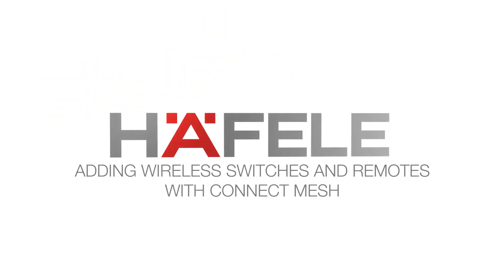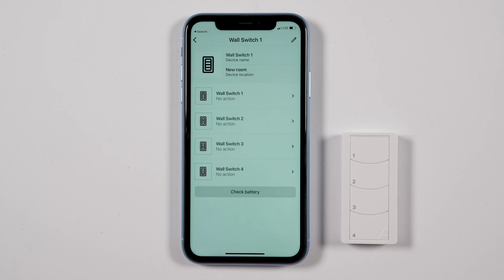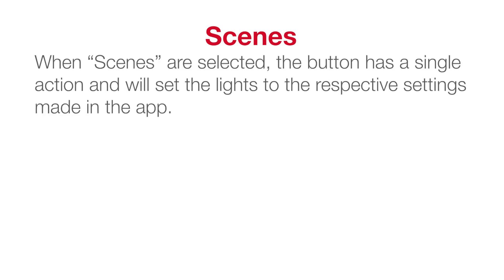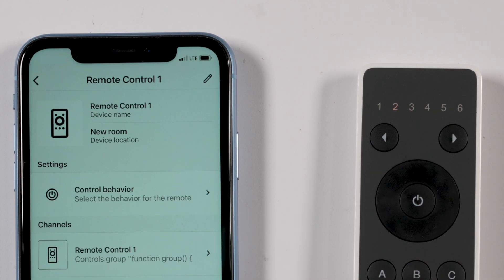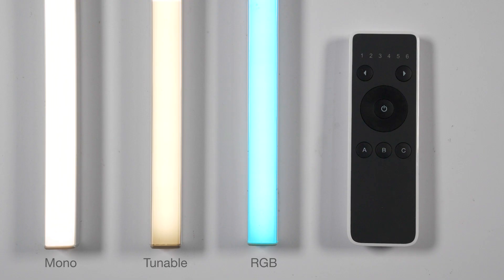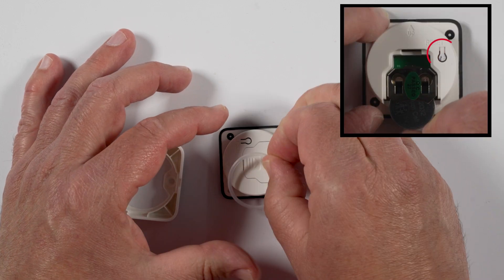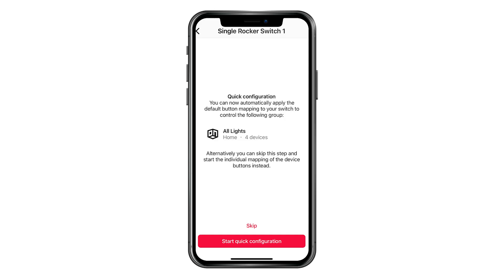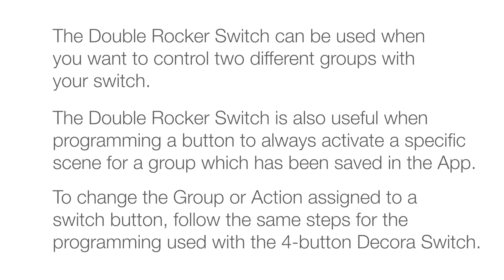Loox5 LED Lighting: How to Add Wireless Switches and Remotes with Connect Mesh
Connect Mesh makes it simple to coordinate and program your lighting depending on your mood, need and function. This video demonstrates how to add wireless switches and remotes with Connect Mesh as part of your next lighting project.

00:06 - Adding a Wireless Decora Wall Switch
03:18 - Adding a Remote Control
07:04 - Adding a Furniture Switch
07:37 - Adding a Battery-Free Wireless Wall Switch